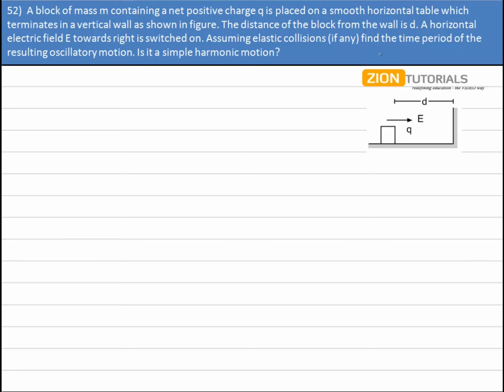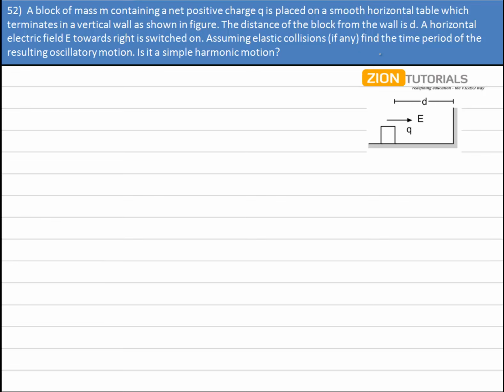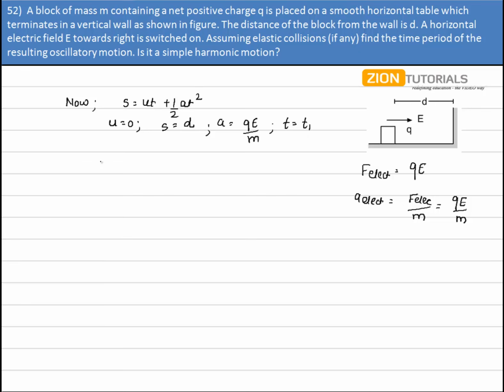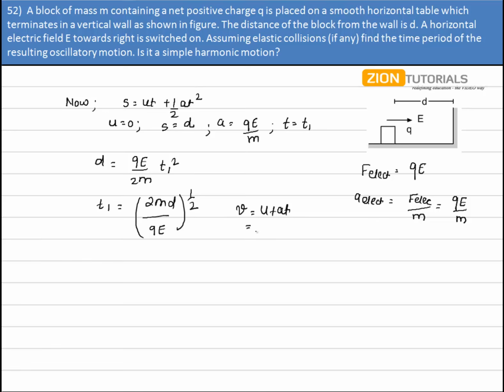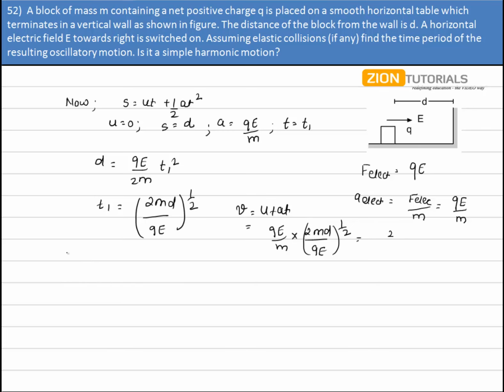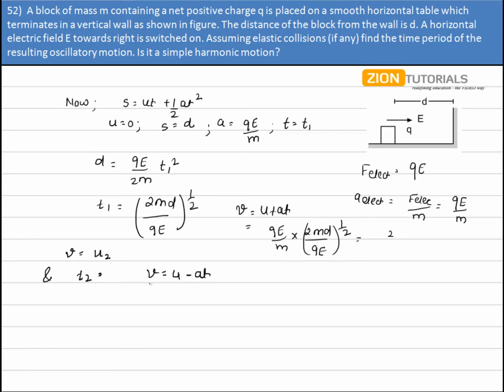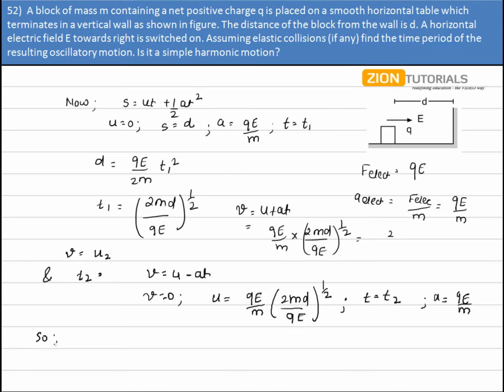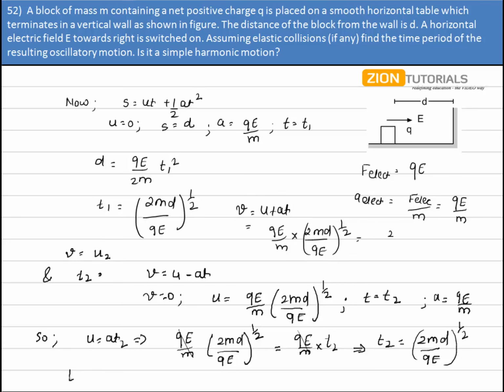electrostats Q 52